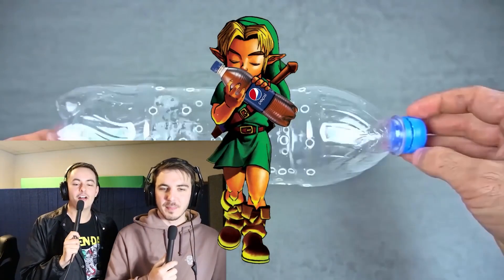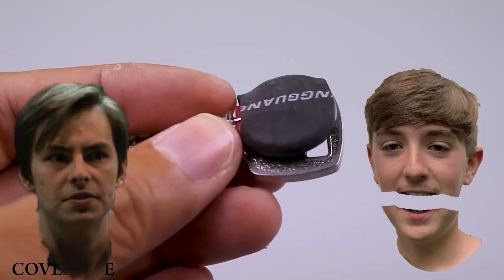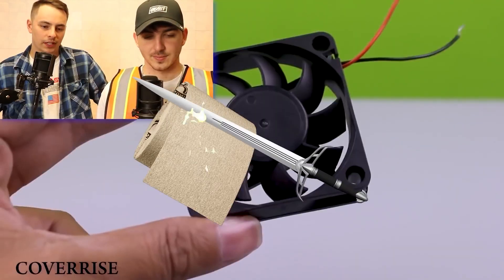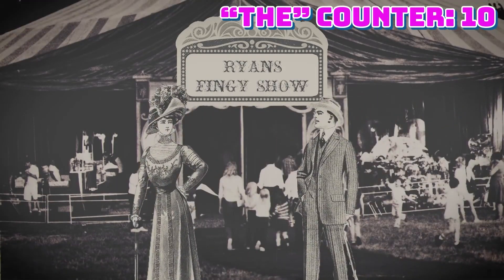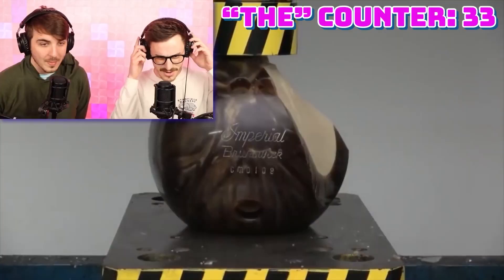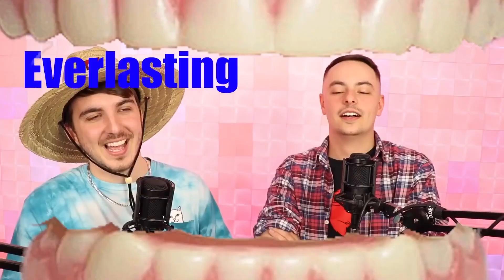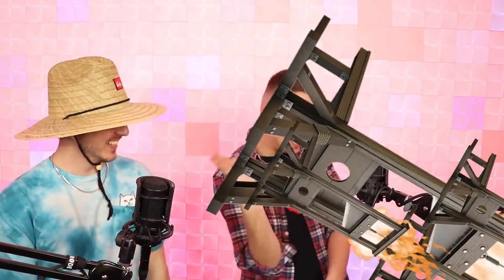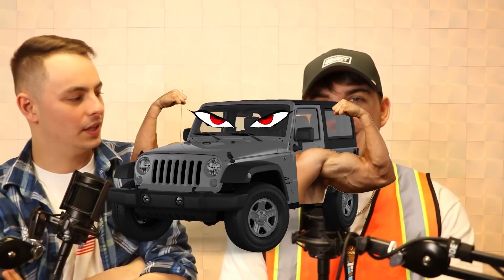Beast Hacks Reel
These were my best edits (in my opinion) from Beast Hacks! It was a fun time and I am so grateful for the opportunity I was given! Here's to new things!